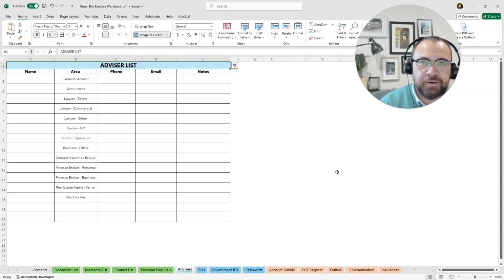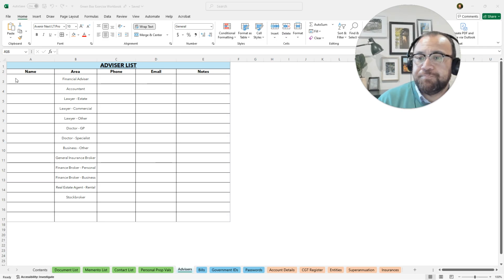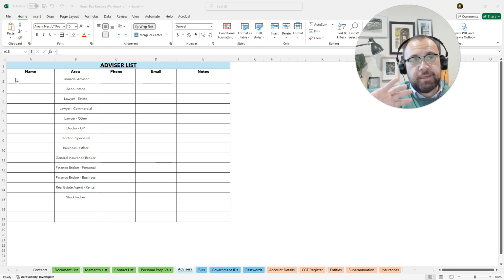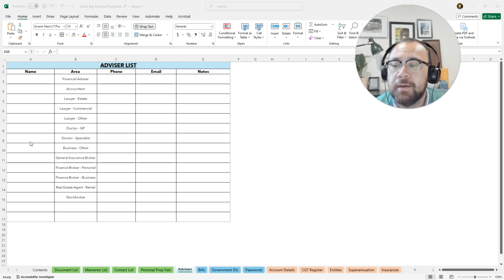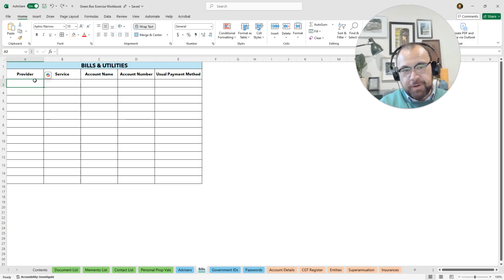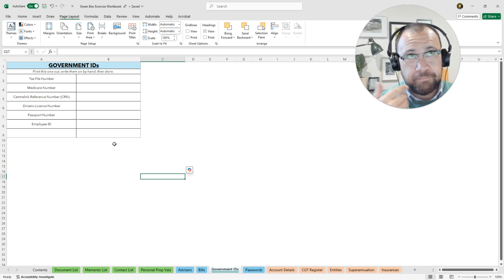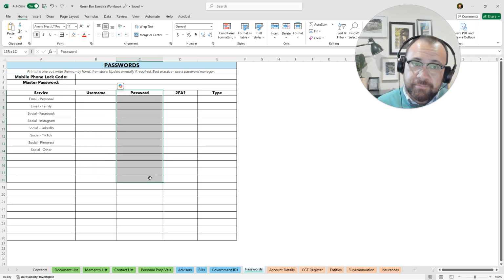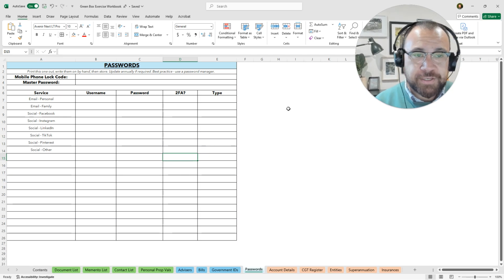Step 2 - The Green Box Exercise - Life Admin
The day-to-day details of your life can create big headaches for your executor — unless they’re organised.

In this video, we’ll work through the “Life Admin” section of the Green Box Exercise to make managing your estate simple and stress-free.

- The “Life Admin” section focuses on your household, lifestyle, and ongoing commitments. In this step, you’ll learn how to:

- Document household accounts, bills, and subscriptions.

- Keep track of memberships, insurances, and service providers.

- Record any important instructions for managing your home and personal affairs.

Organising your life admin now means your executor won’t have to guess or dig through piles of paper — they’ll have a clear guide to keep everything running smoothly.

Want help preparing your executor or creating a complete estate plan?

Watch the full Green Box Exercise playlist: Follow along to complete your Green Box with confidence.

Jordan Vaka is an Authorised Representative of PlanningSolo Licensing AFS Licence No 526143

The information contained on this website is general in nature and does not take into account your personal situation. You should consider whether the information is appropriate to your needs, and where appropriate, seek professional advice from a financial adviser.